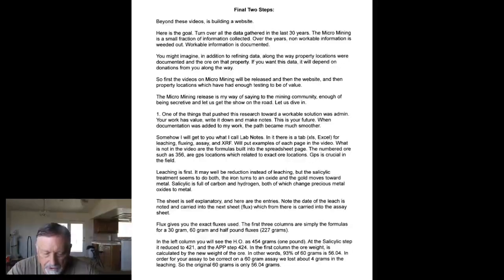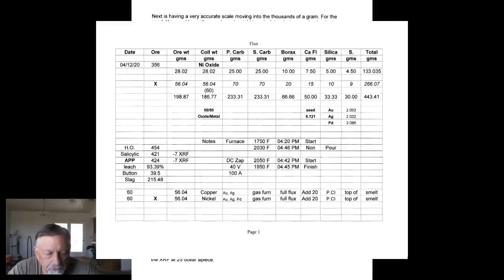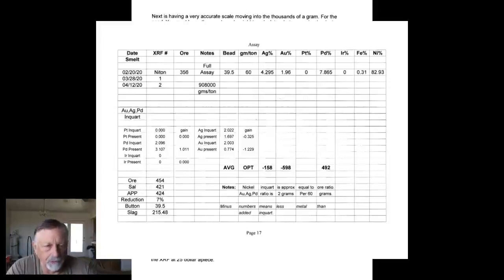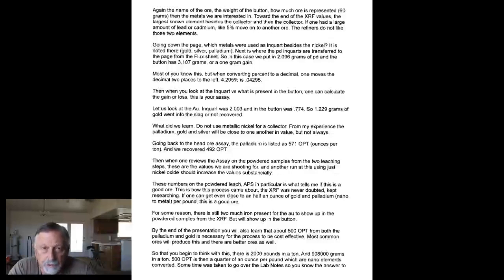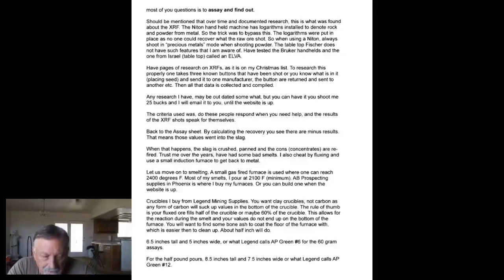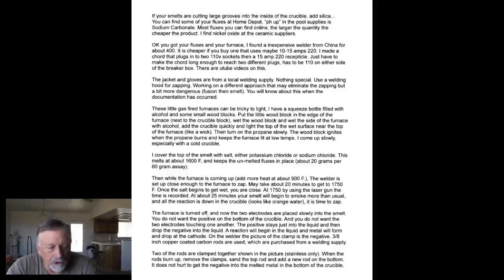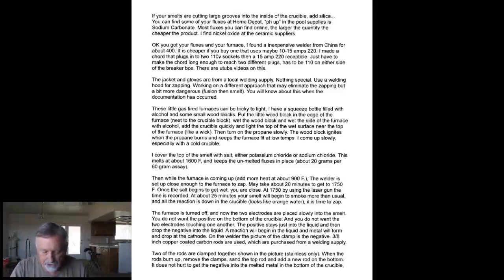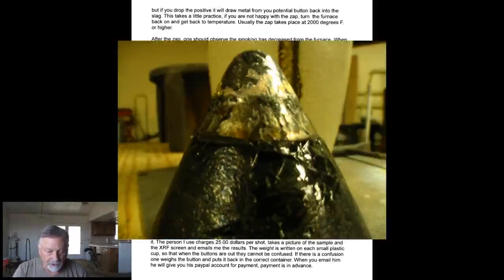6. Final 2 steps Micro Mining (3c)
This is the sixth video in a series of six. Videos must be viewed in sequence.
One can search on U tube under Micro Mining Bill Earnshaw to find all six. Step by step presentation of converting nano elements to metal. Not responsible for your safety as this video uses smelting skills.
Correction: Elva is built in the Ukraine, not Israel.